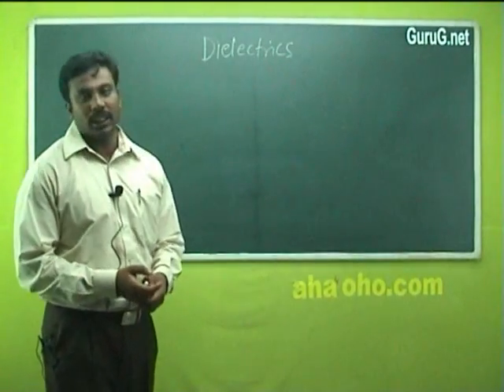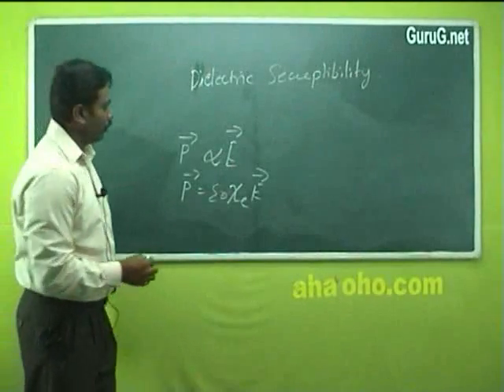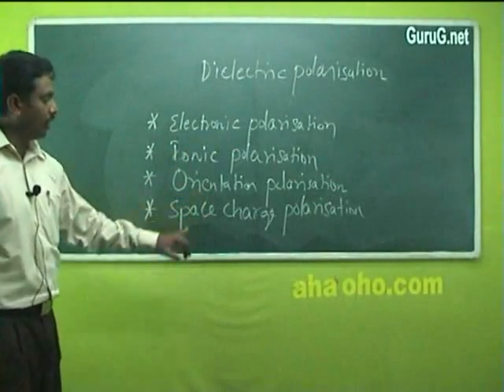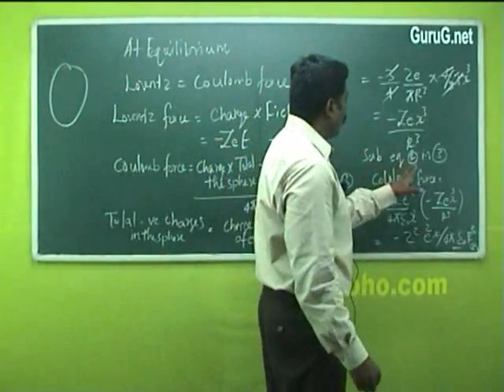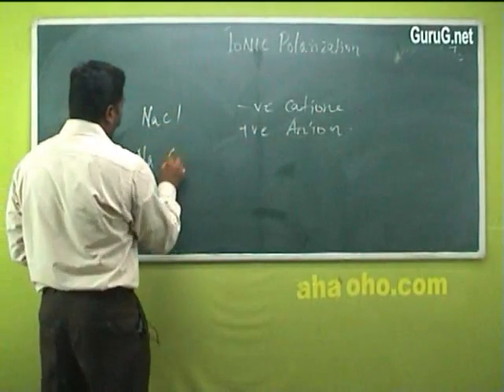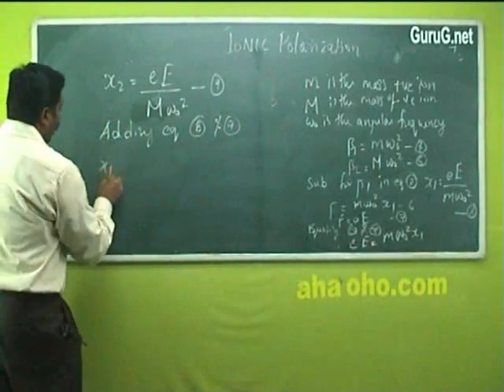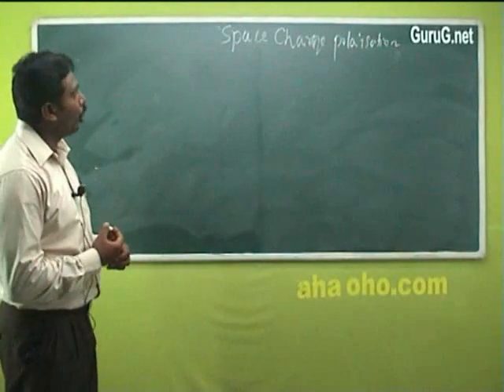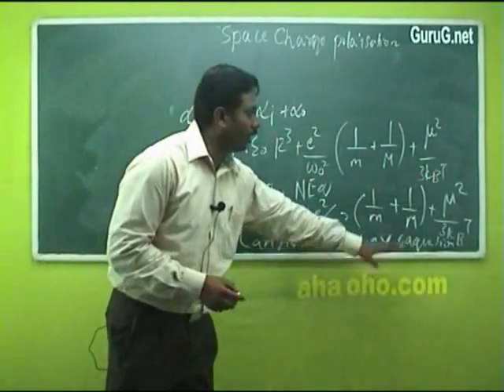Unit-4 Orientation Polarisation